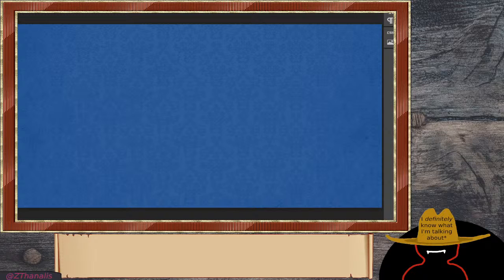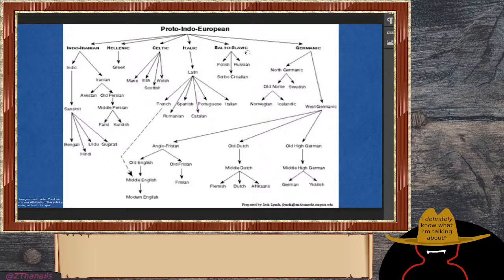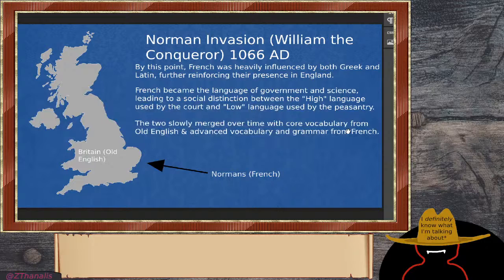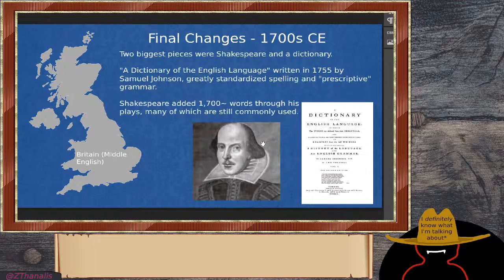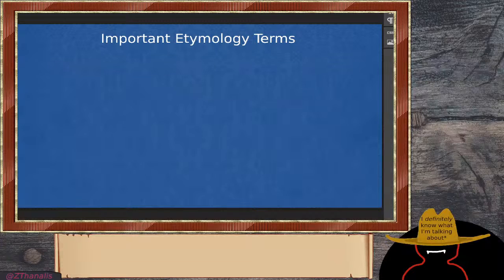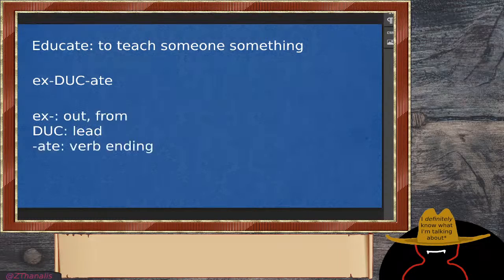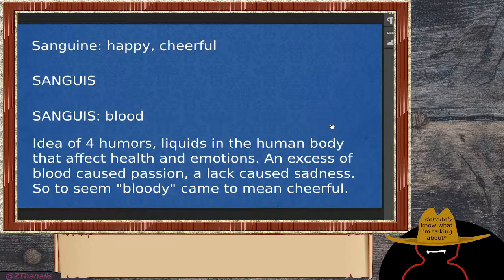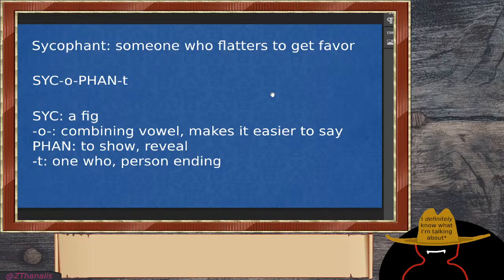Etymology part 1: The who, the what, and the PIE.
It's fine, the history section isn't *that* long (it is)

I'm Zanno Thanalis, an ancient vampire experimenting with gaming, learning, and who knows what else!

Stream Rules:
Be respectful of the streamer and other chatters
No backseating
Spam and profanity at a minimum
Violating any of these will earn you a ban